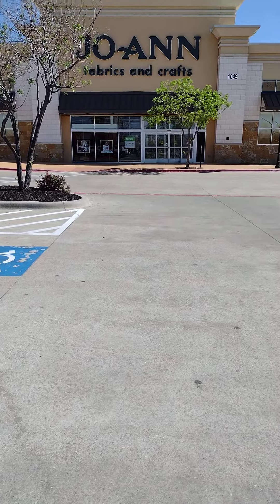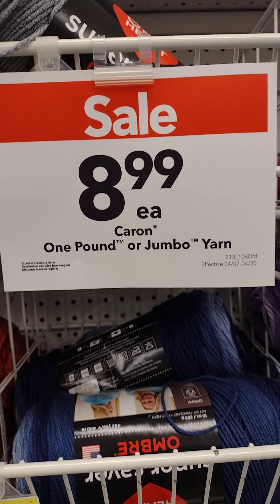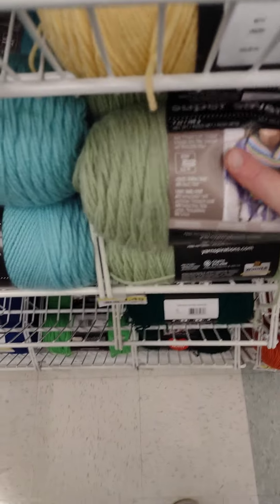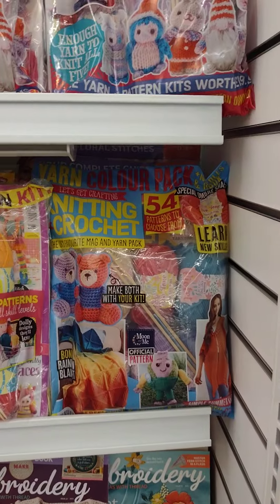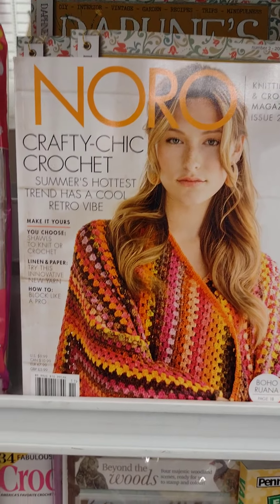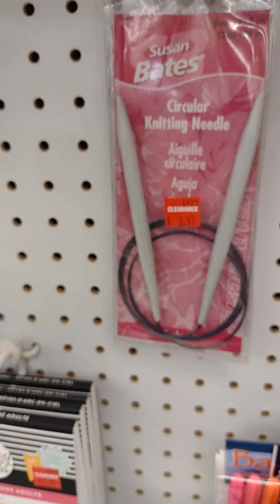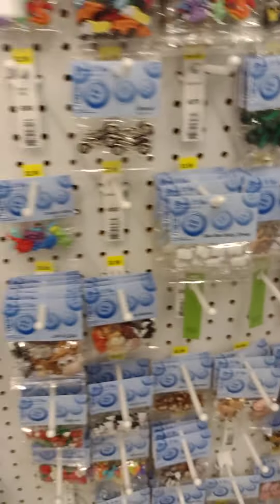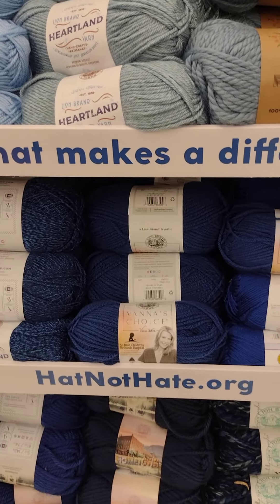I got a clearance deal at JOANN Rockwall Texas